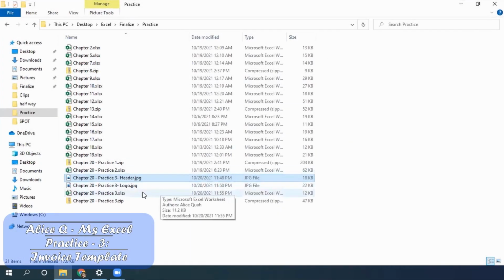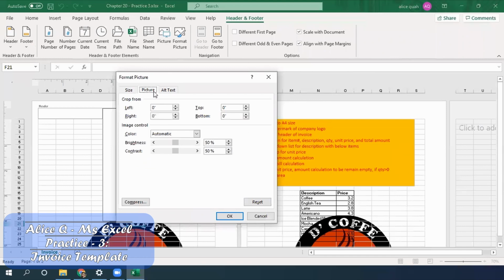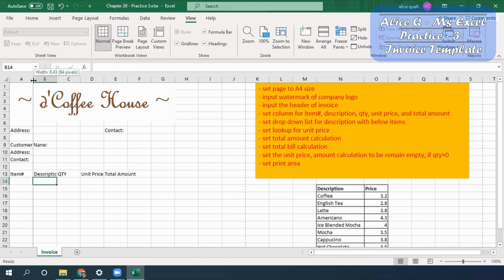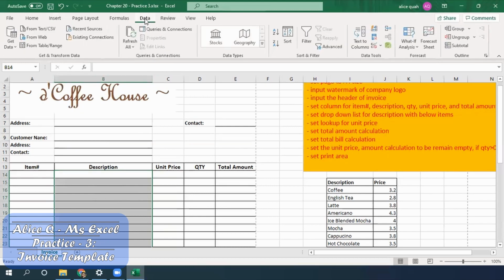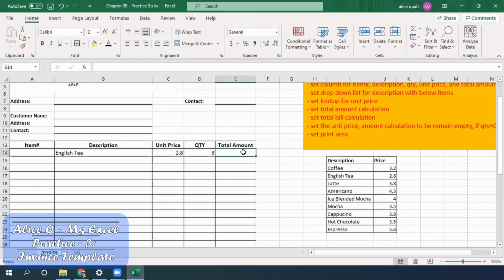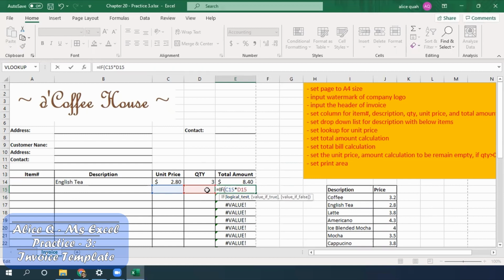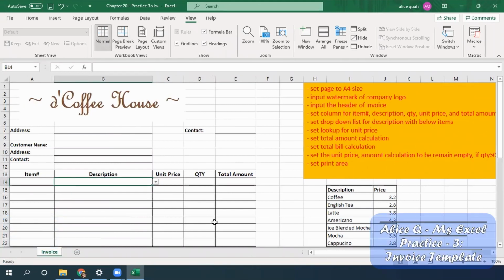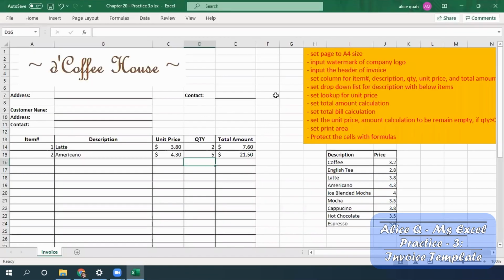20 Practice 3